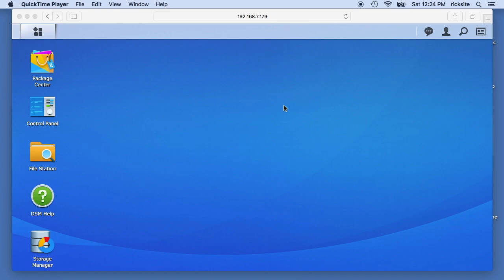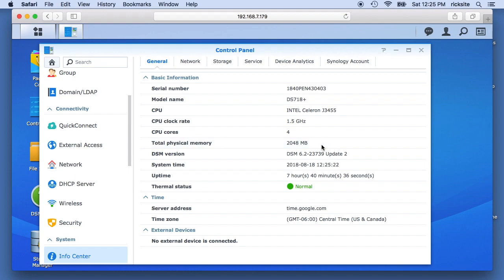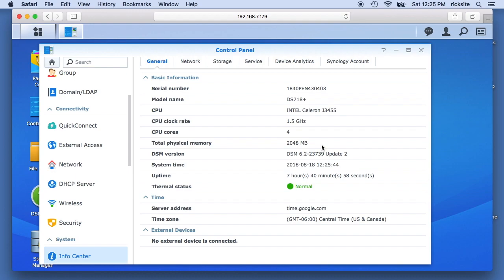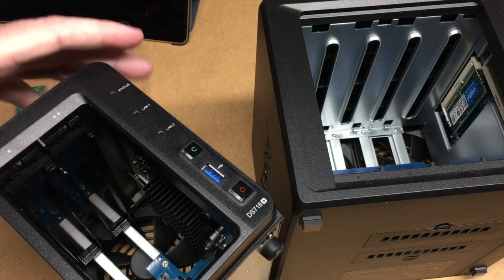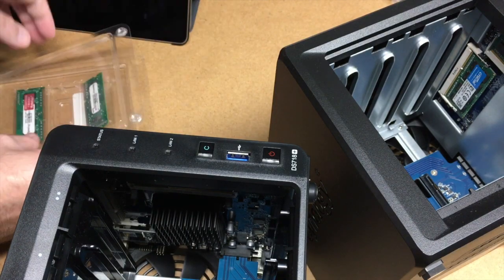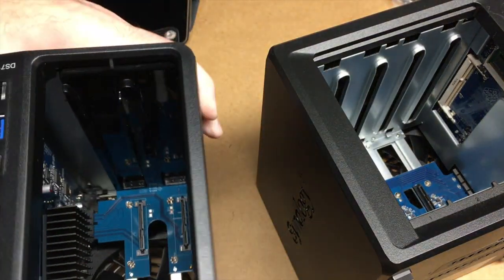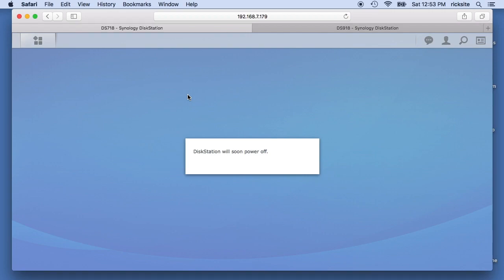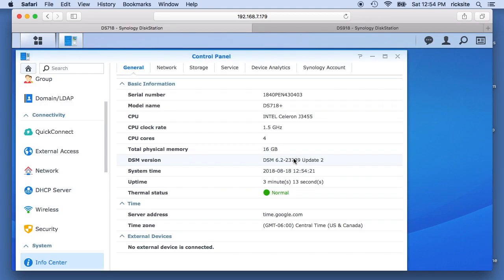DS718+ Upgrade RAM to 16GB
In this video, I test to see if a Synology DS718+ NAS will work with 16GB of RAM.